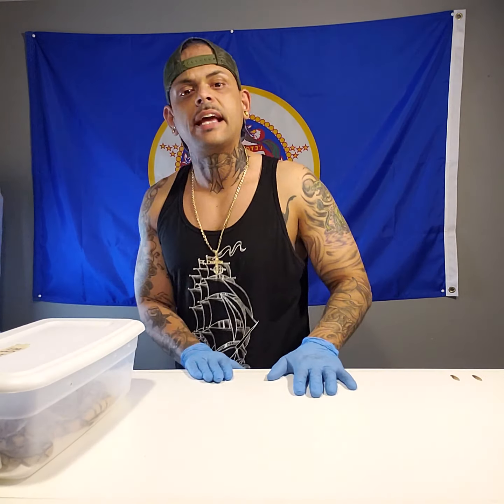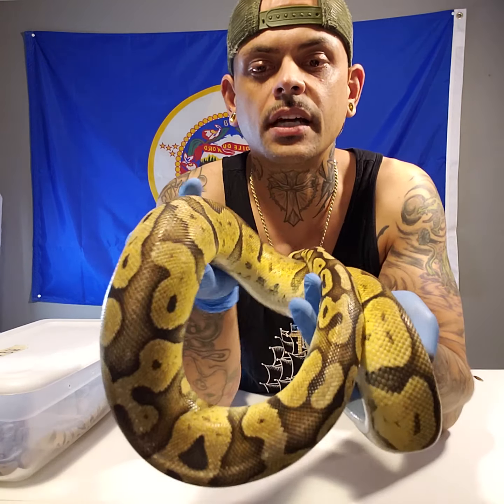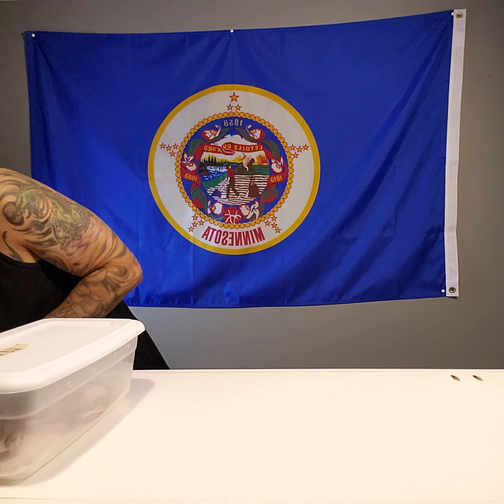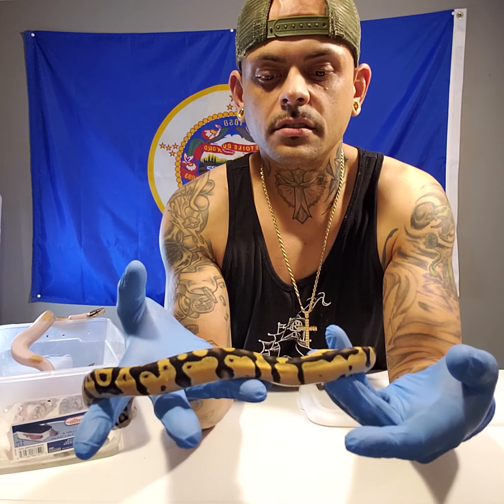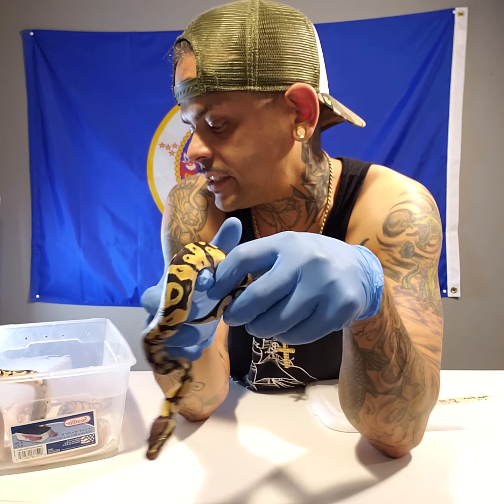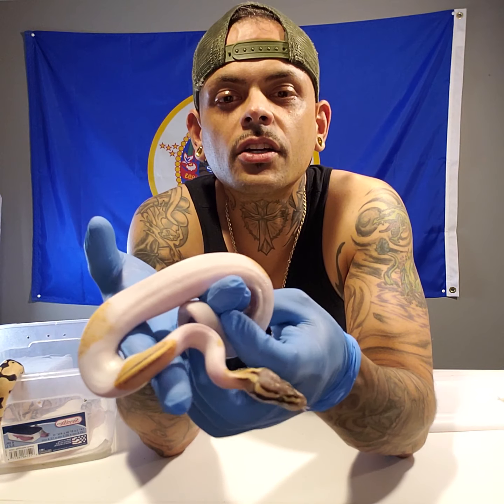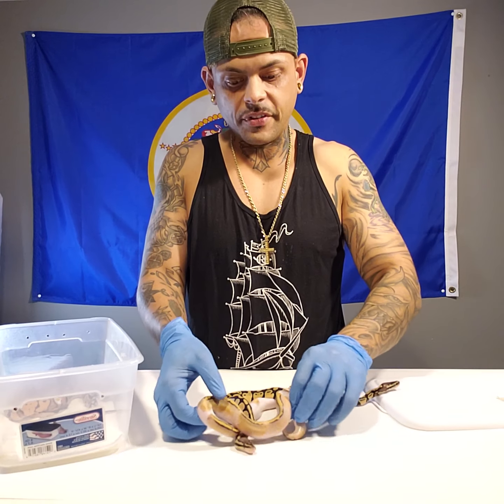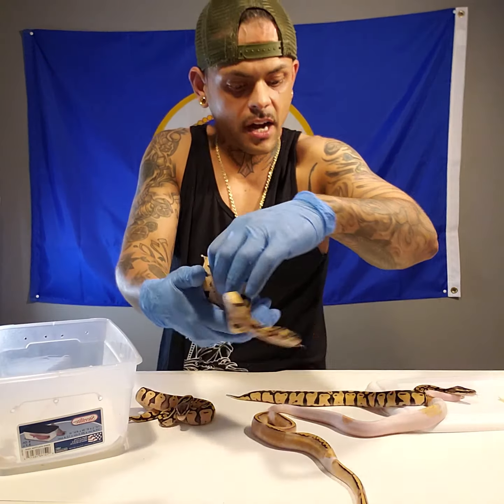Video 2.5 the bonus ! ORANGE DREAM KILLER PIEDS !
ORANGE DREAM pieds ballpython hatchlings kush constrictors.